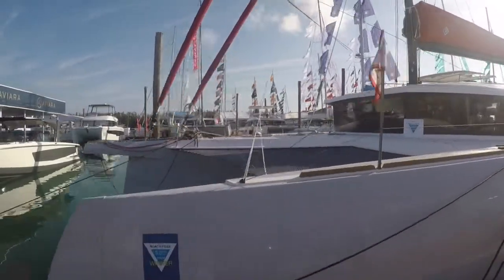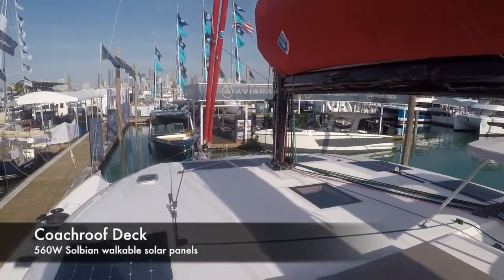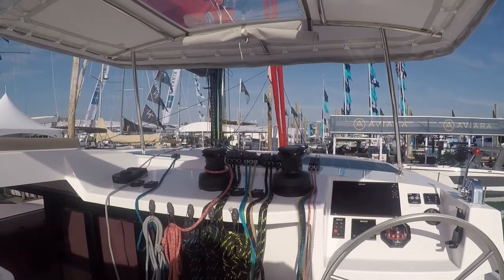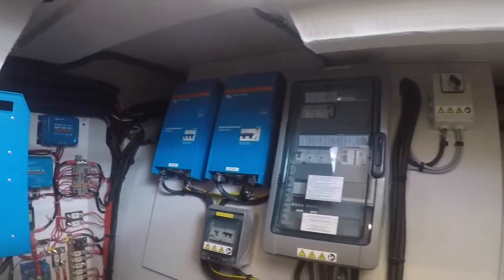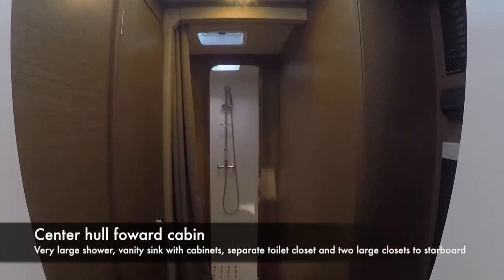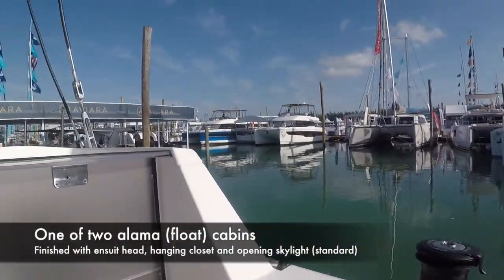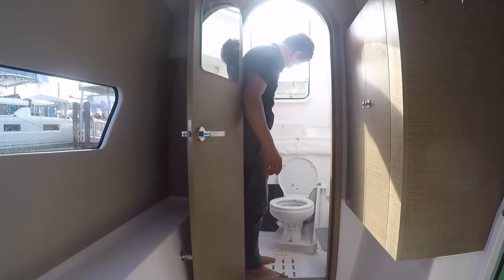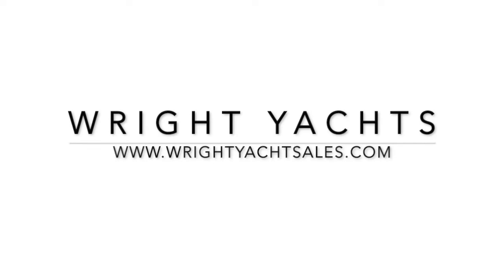2020 Neel 47 Trimaran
The firststock built Neel 47 for sale directly from the builder, delivered to the US. Presented at the February 2020 Miami Boatshow. Scott from Wright Yachts in Seattle explaining the layout.